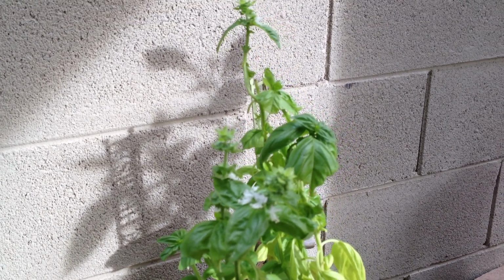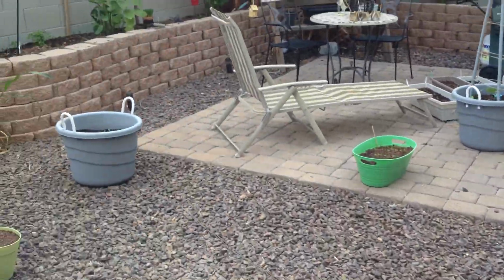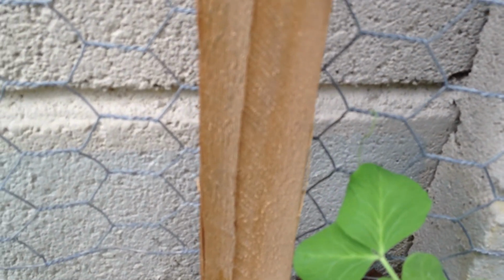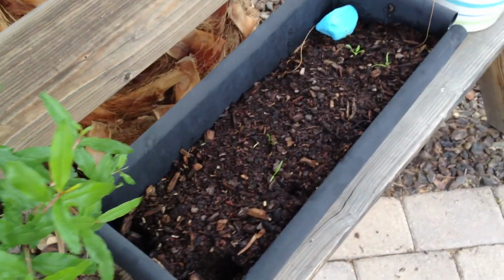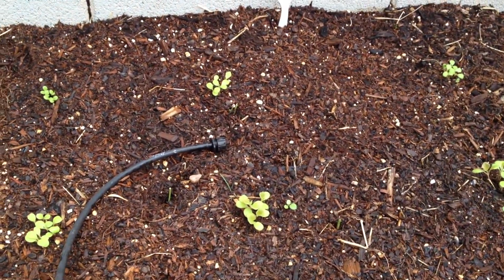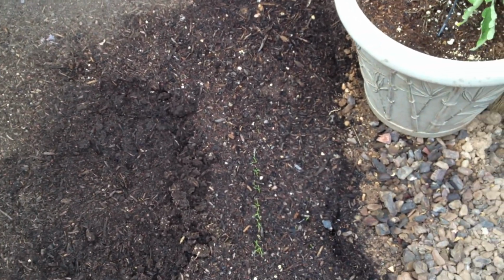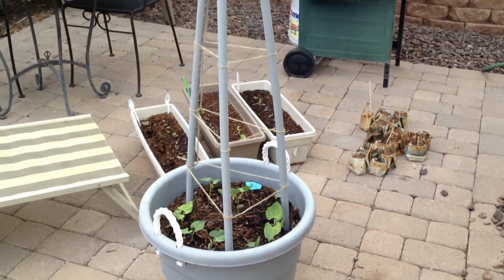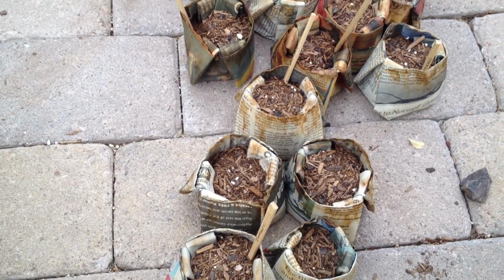My Organic Backyard Garden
My fall backyard garden is well on its way. I have been self pollinating our tomato plant, putting in worm composters, adding trellises, and much more! I am so excited to have my own homegrown vegetables.